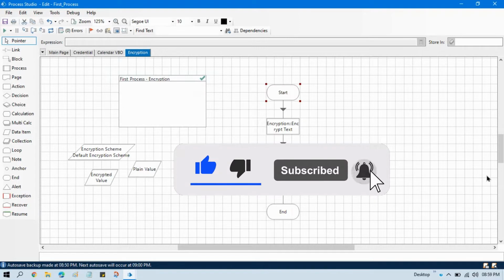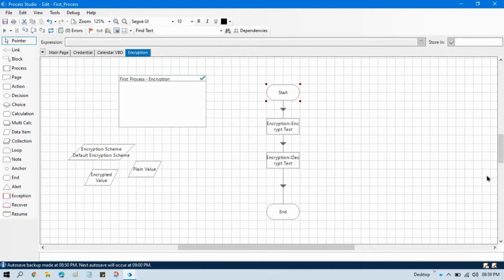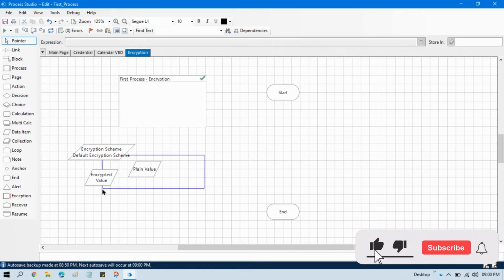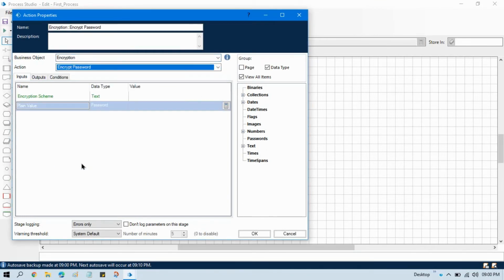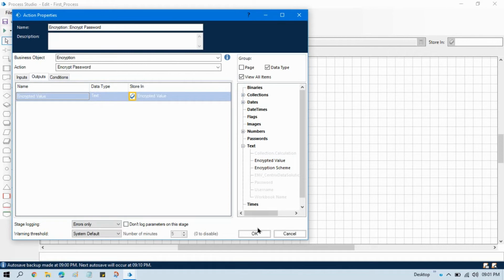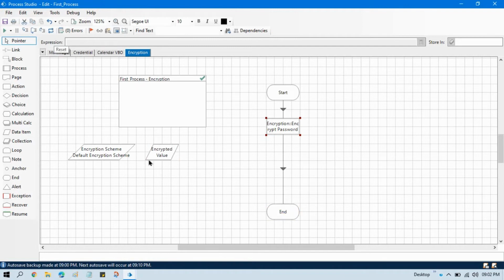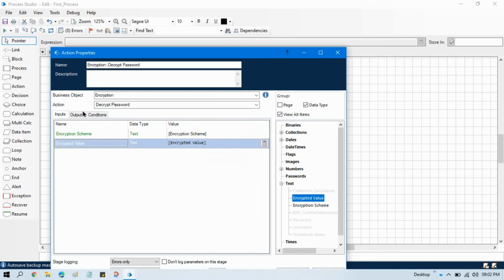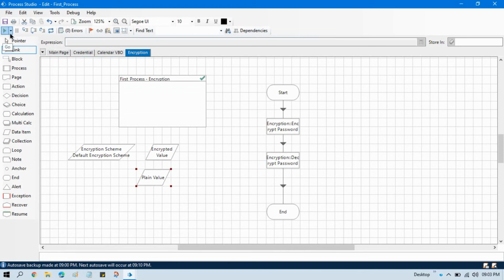Encrypt and Decrypt Password Blue Prism || Encryption in Blue Prism RPA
👉Video Agenda - Encrypt and Decrypt Password Blue Prism
Encryption Business Object Blue Prism
Encrypt Password in Blue Prism
Decrypt Password in Blue Pris
Encryption VBO Blue Prism
Work with Encryption Internal Business Object BluePrism RPA
BluePrism RPA Complete Tutorial step by step videos
Blue Prism Practical Videos